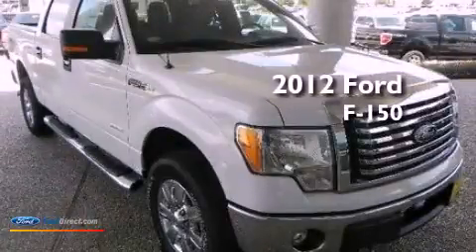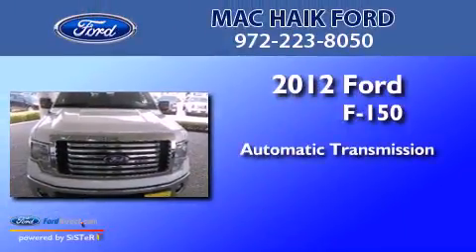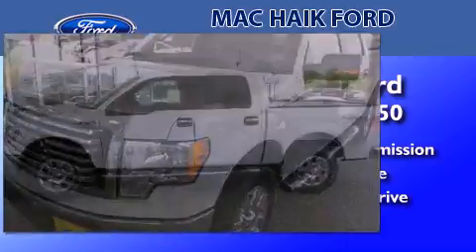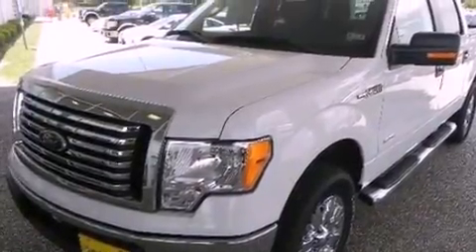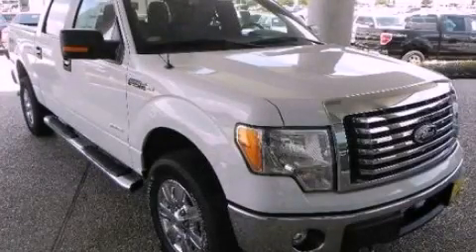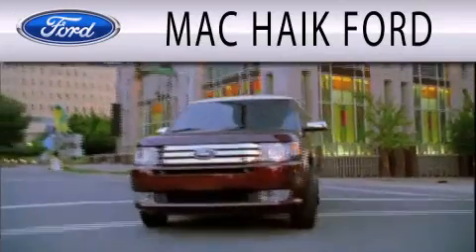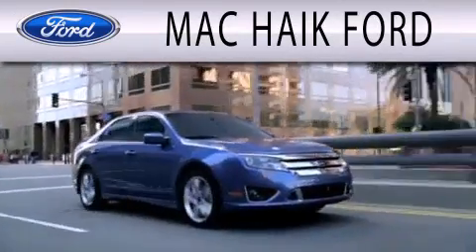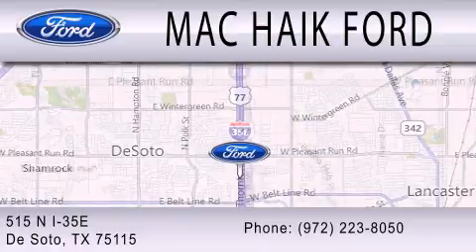2012 Ford F-150 DeSoto TX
Year : 2012
 Make : Ford
 Model : F-150
 Engine : 3.5L V6 24V GDI DOHC TWIN TURBO
 Trans . : 6-SPEED AUTOMATIC
 Exterior : OXFORD WHITE
 Miles : 5

 Stock : 31999